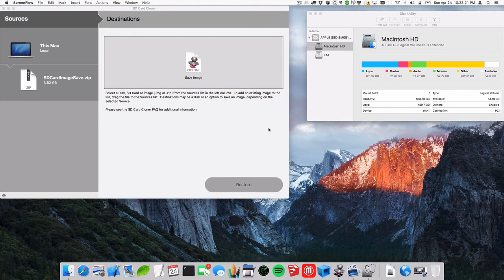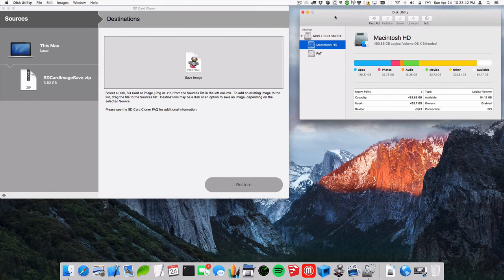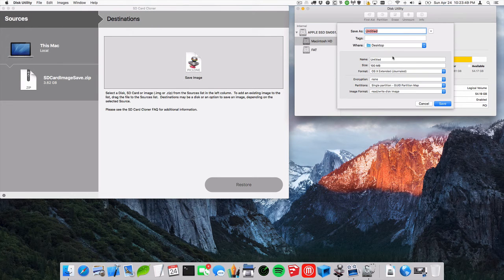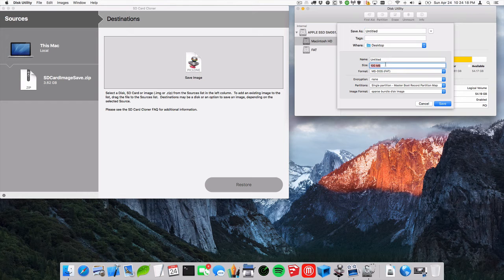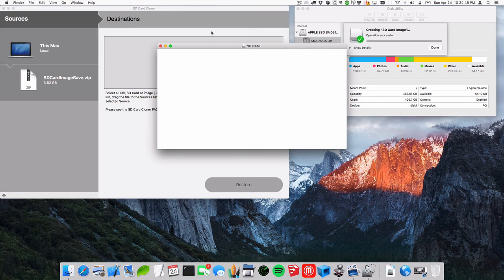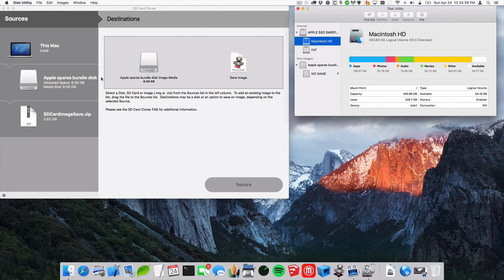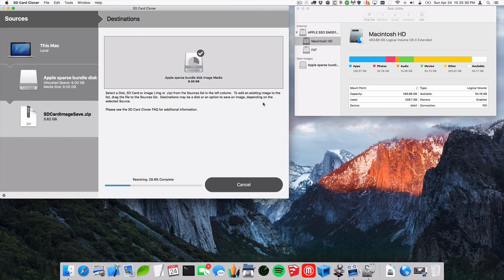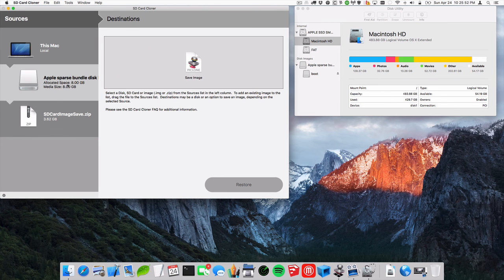SD Clone – Restore To Disk Image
Using SD Clone from Twocanoes Software, see how to restore an SD card image to an OS X Disk Image.